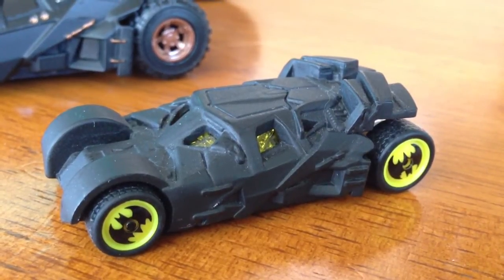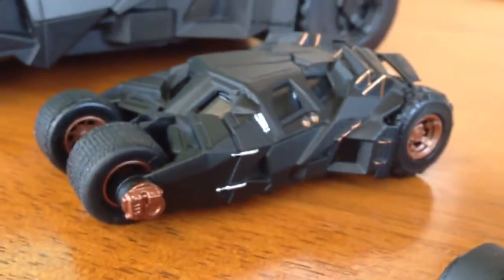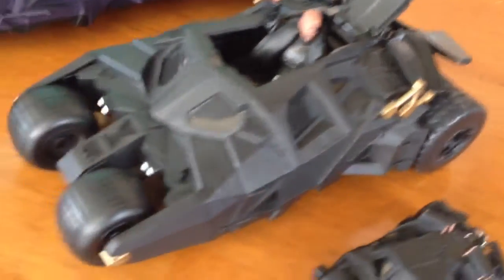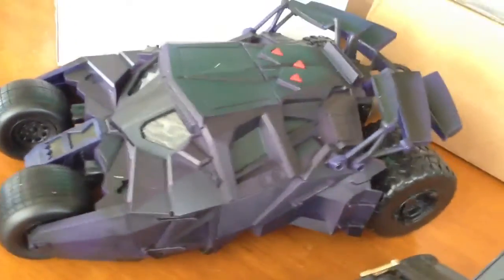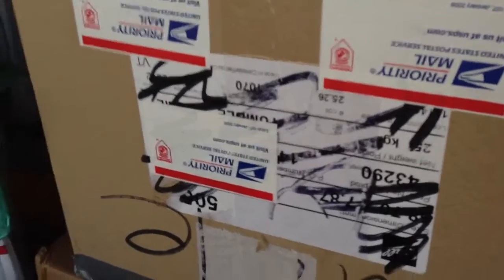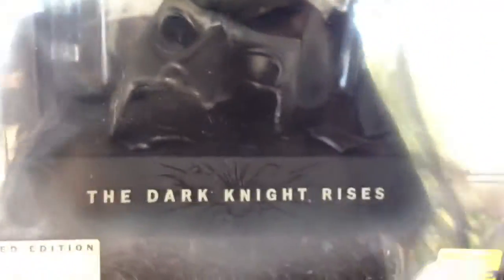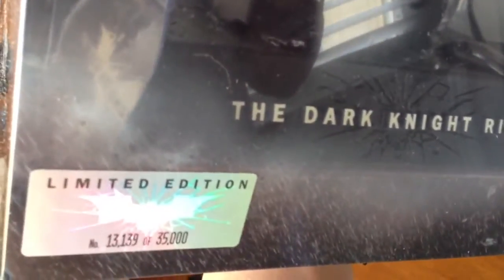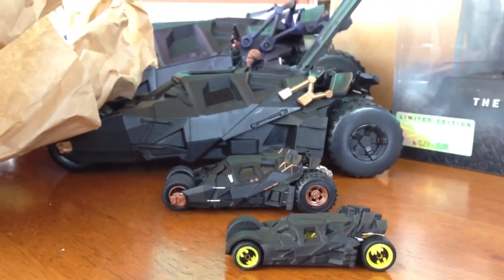MrSenCTVT's Unboxing Time: RAOK Package from NORMAN aka TOTOys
Check Out this Awesome RAOK Package that was sent to me From My BFF NORMAN aka TOTO8776 aka TOTOys. Thanks Again Pare for the GIFT and MOST IMPORTANTLY the FRIENDSHIP. Thanks Again for Watching Guys. Take Care Now and God Bless.